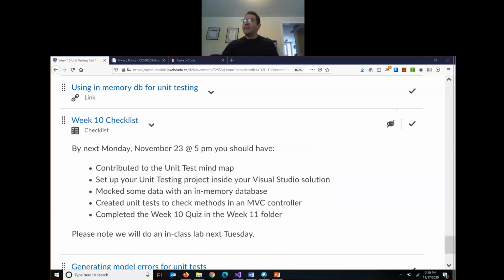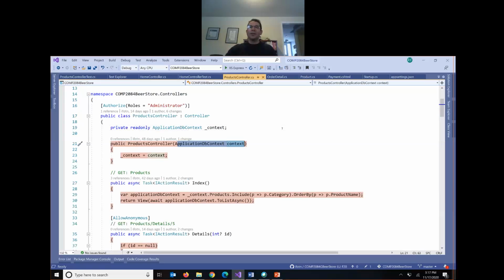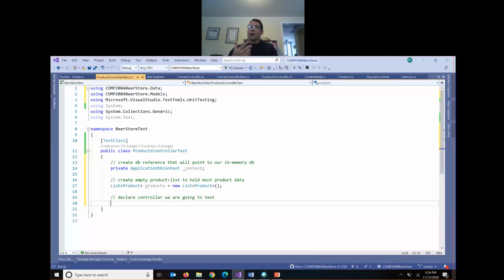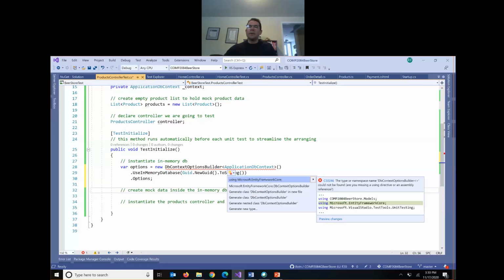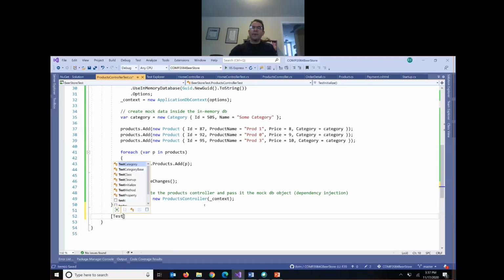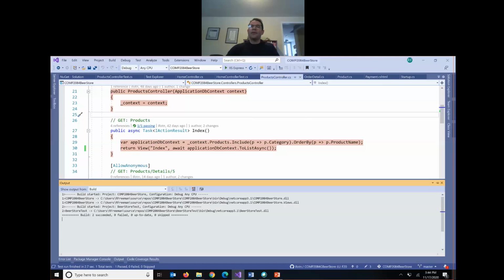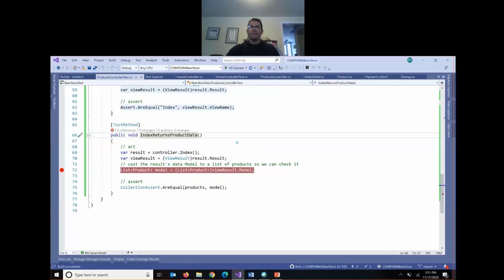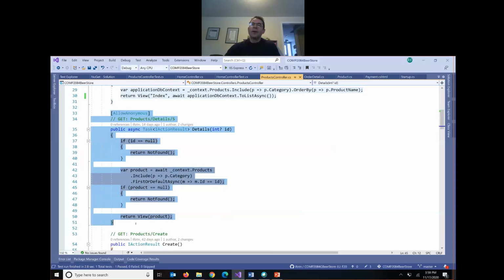COMP2084G - Lesson 10 Part 2 - F2020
Setting up InMemory db; dependency injection; mocking Product data, Products Index method unit tests